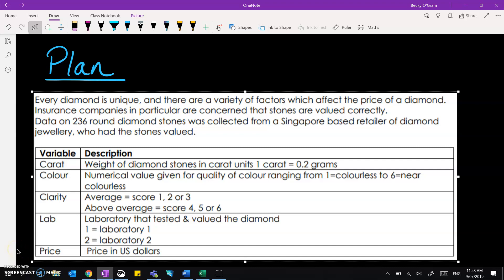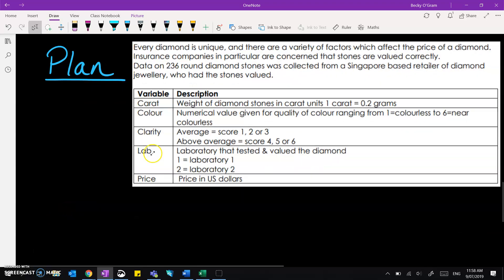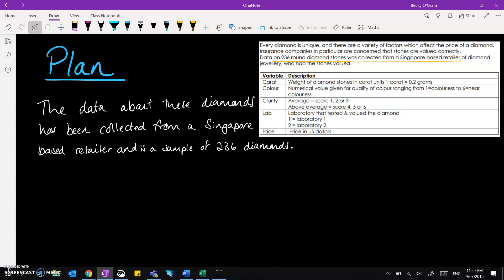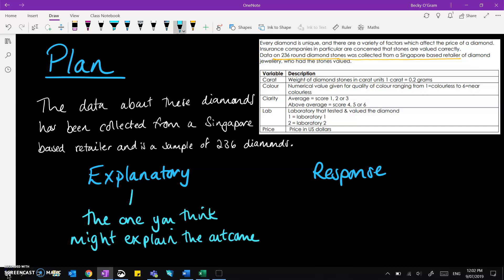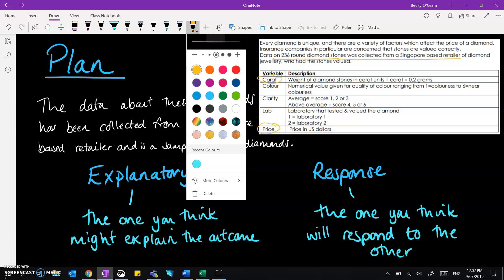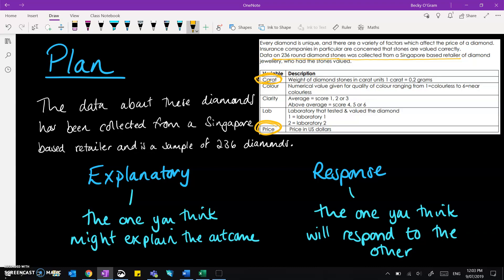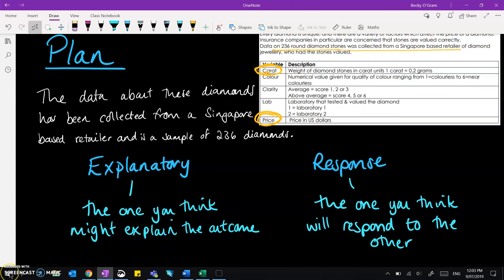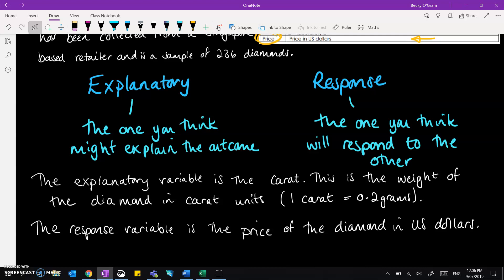Bivariate Data - Plan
A video on writing the Plan section for the 3.9 Bivariate Data internal
IMPORTANT ADDITION: I forgot to discuss about how the explanatory variable MUST be a continuous one.  This means it's a measurable outcome on a scale instead of a discrete variable whic h would be something countable that can only take a whole number value.